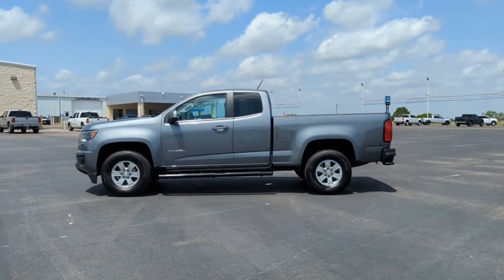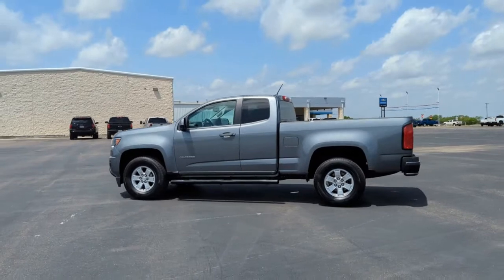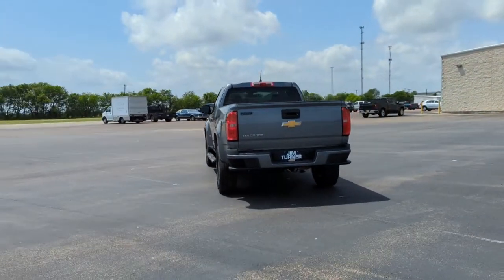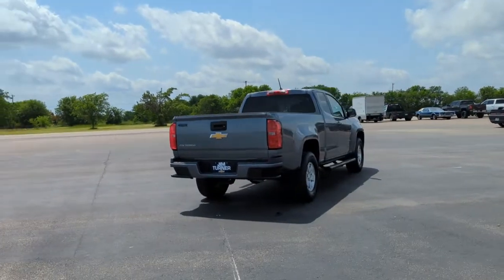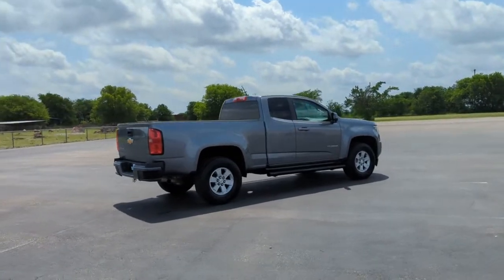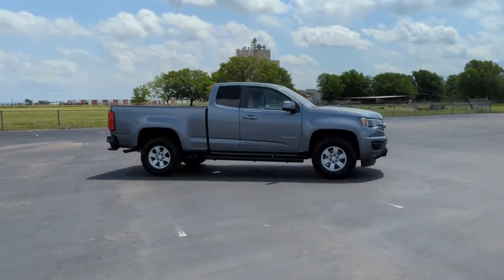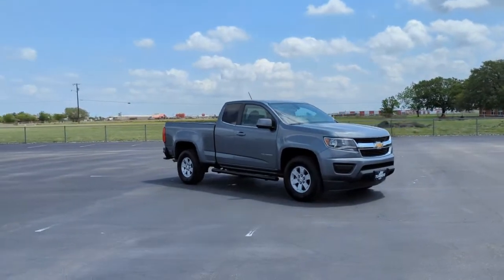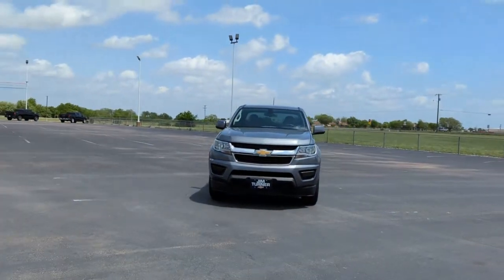2019 Chevrolet Colorado McGregor, Waco, College Station, Austin, Kileen B298A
Satin Steel Metallic Used 2019 Chevrolet Colorado available in 1015 E. McGregor Drive, McGregor, Texas at Jim Turner Chevrolet. Servicing the McGregor, Waco, College Station, Austin, Kileen, TX area.
2019 Chevrolet Colorado Work Truck - Stock#: B298A - VIN#: 1GCHSBEA8K1256782

Thank you for shopping at Jim Turner Chevrolet! This is just one of our great selection of pre owned vehicles!  We also have a full lineup of new Chevy cars trucks and SUVs! Our goal is to make YOUR car buying experience easy fun and friendly.